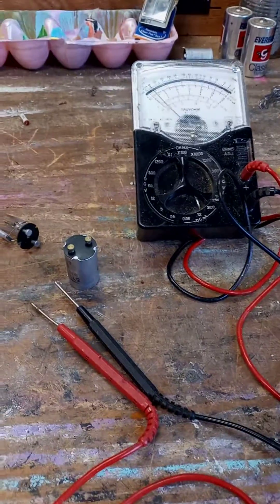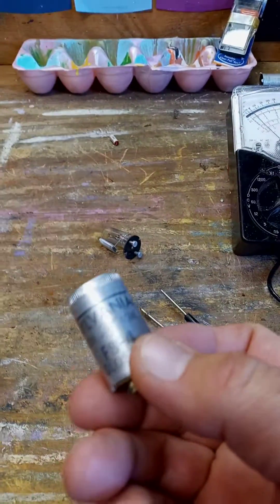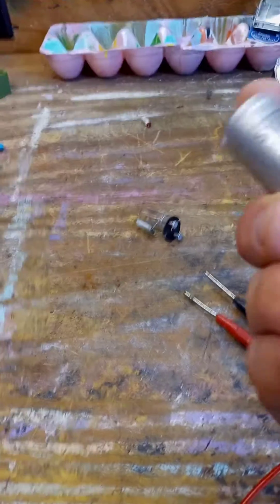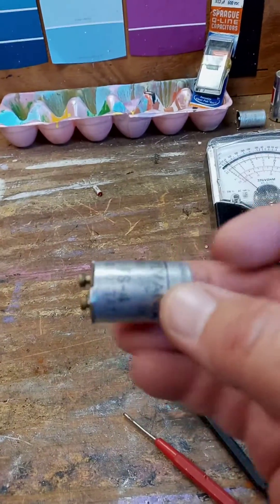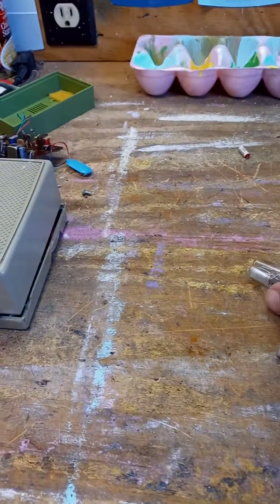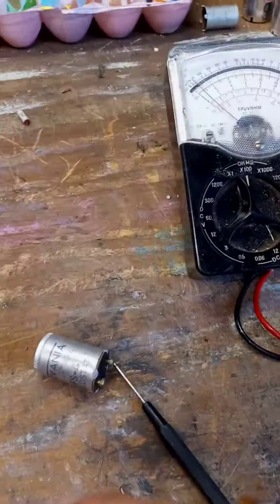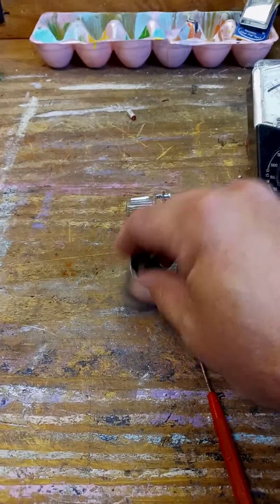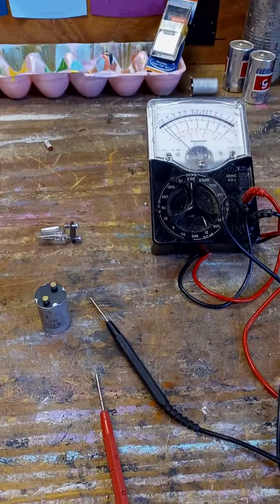how to test for short in fluorescent light starter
testing bad fluorescent starter